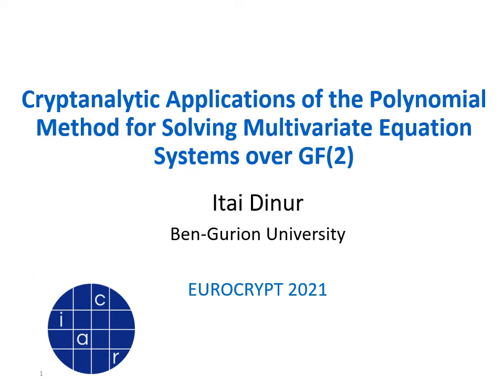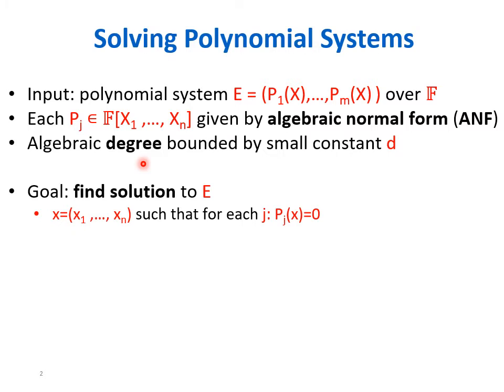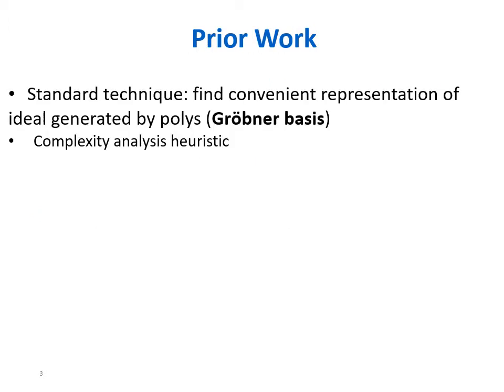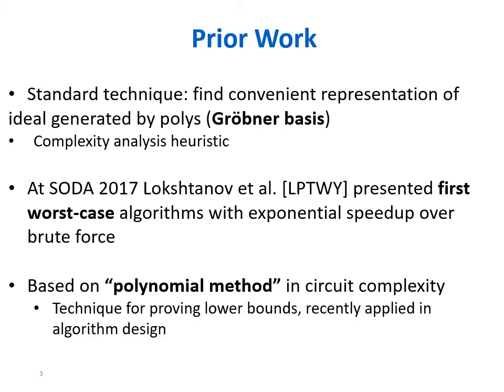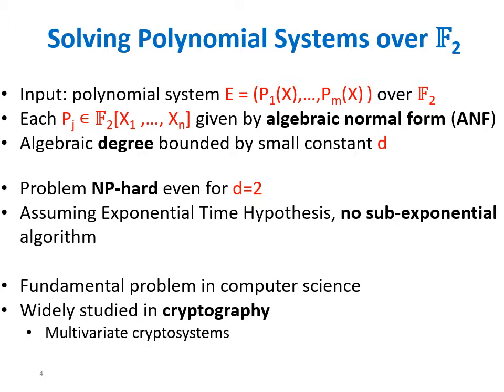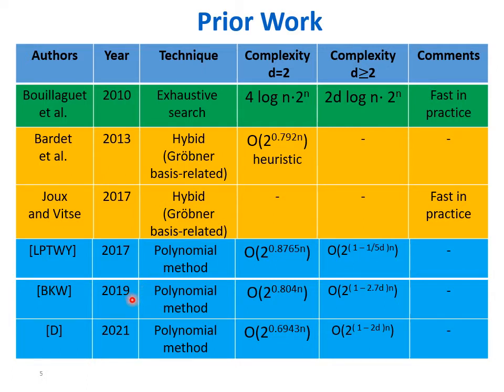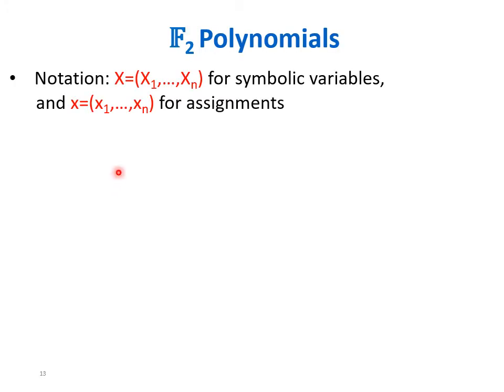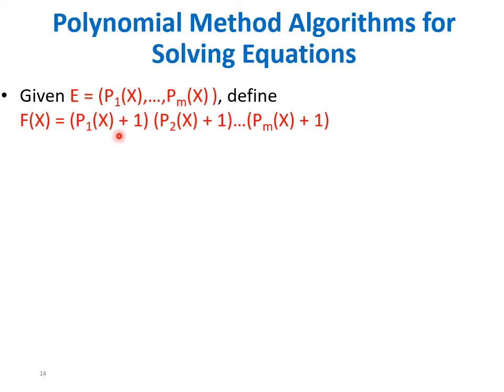Cryptanalytic Applications of the Polynomial Method for Solving Multivariate Equation Systems o...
Paper by Itai Dinur presented at Eurocrypt 2021